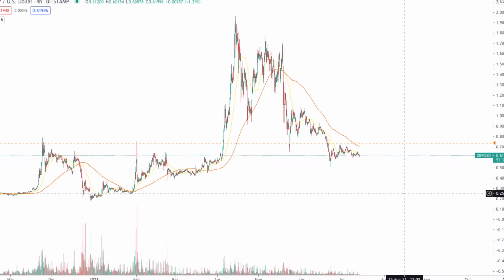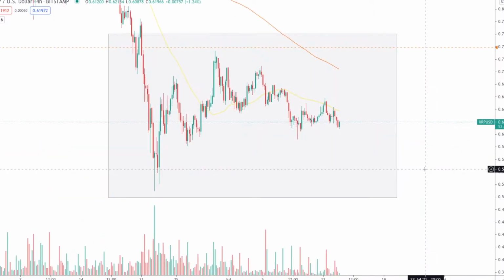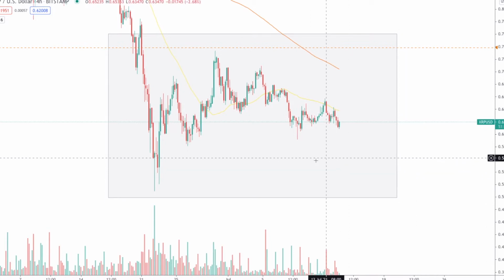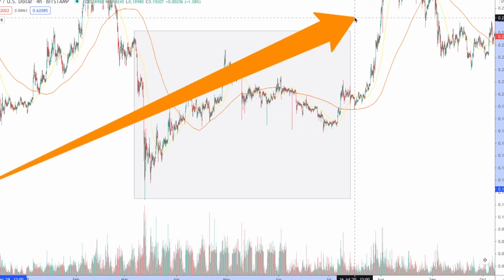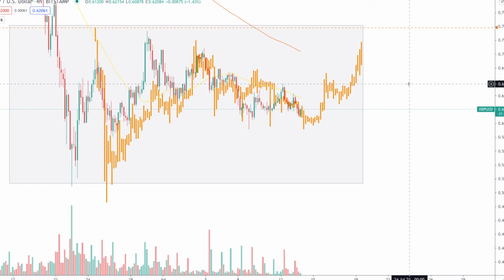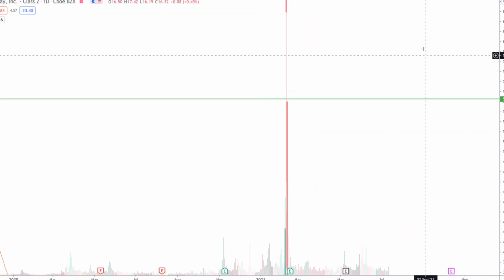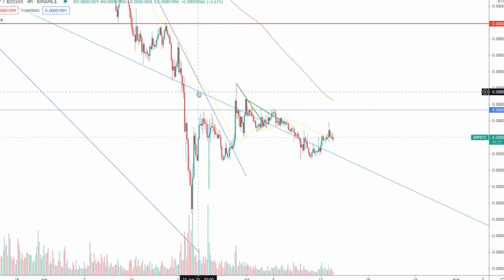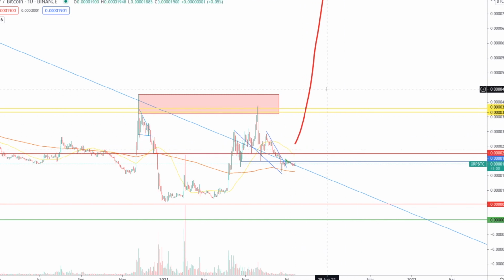XRP chart Analysis Today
In this video, I will show some great patterns that tell us where we are going.
The crypto market is going to move soon.